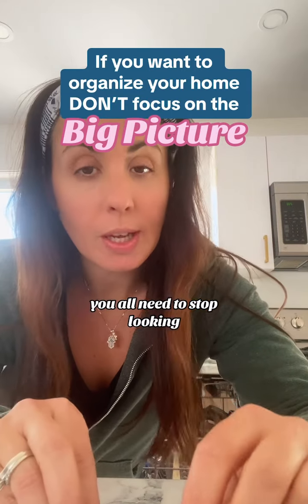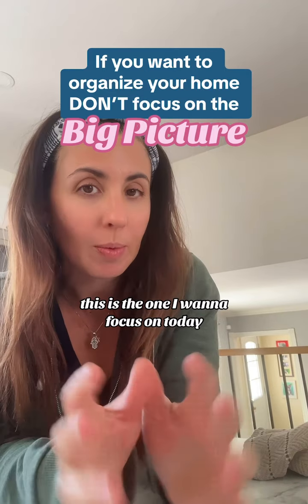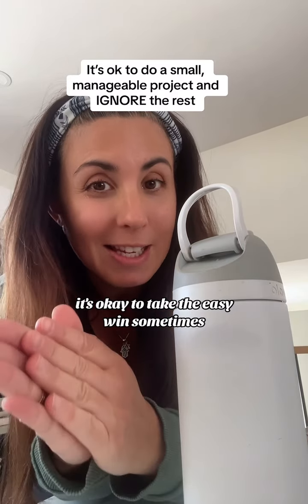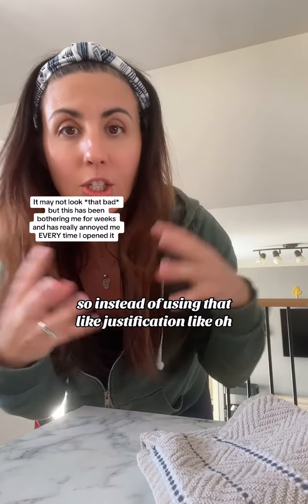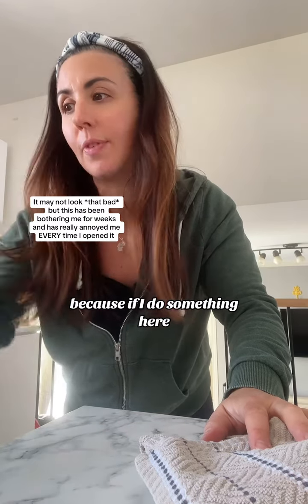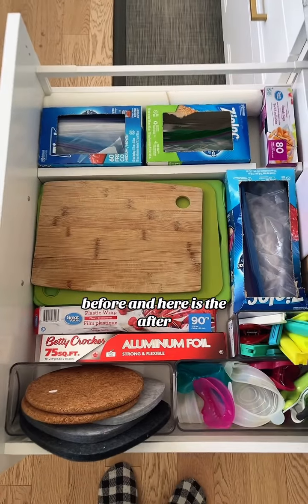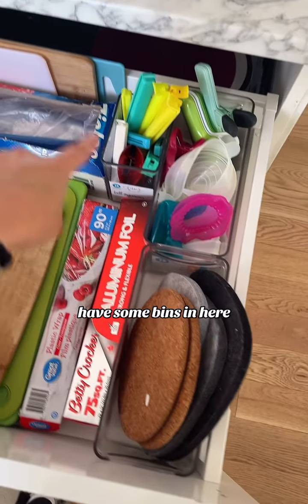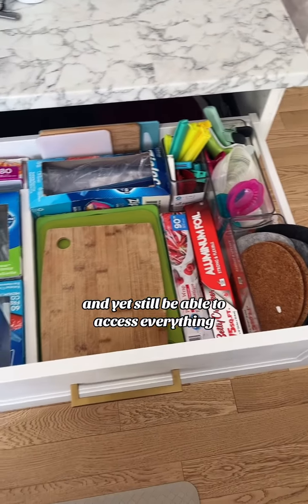Trying to organize your home? Keep this in mind!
Do you feel overwhelmed when you’re trying to get organized? Try not to focus on the big picture and tackle the small manageable tasks instead.
When organizing, it’s totally OK to take the easy win, and let the momentum of completing a small, manageable task carry on to other projects.
So often we put off getting organized because we’re worried that we don’t have time to tackle it all at once. So instead of looking at the forest, focus on the one tree that you can tend to.
Try choosing one drawer, one surface, one bin, one box, and just focus on organizing and decluttering that. Next time you have a few more minutes, you can move onto the next small project project.
Let me know when the comments little project you can knock off your to do list today.